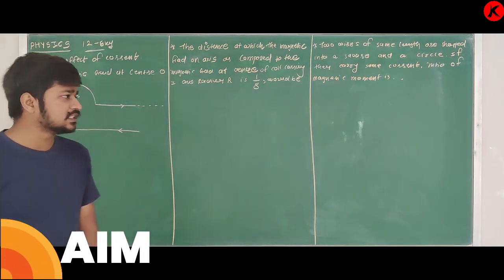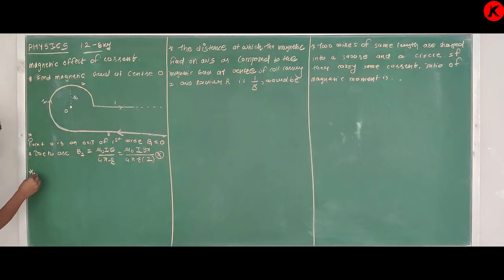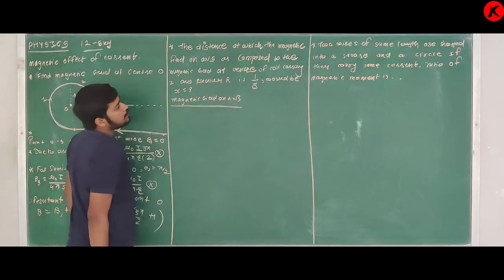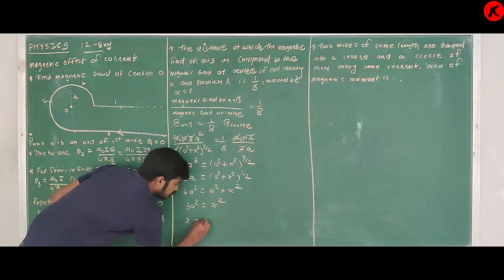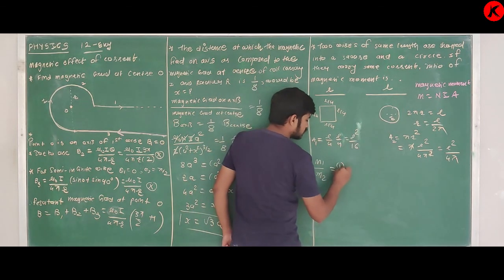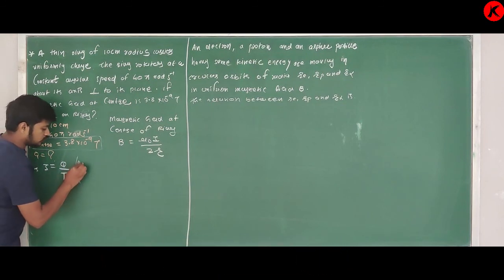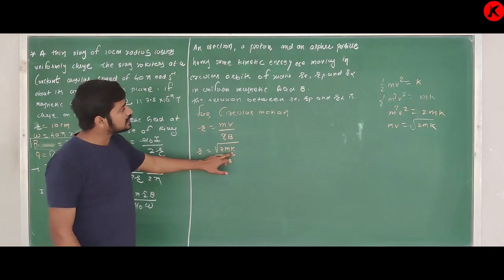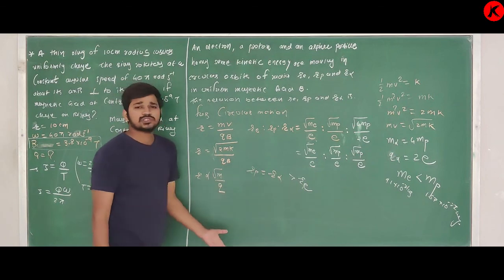CLASS 12 ENG MED PHYSICS || CH:11 CURRENT ELECTRICITY